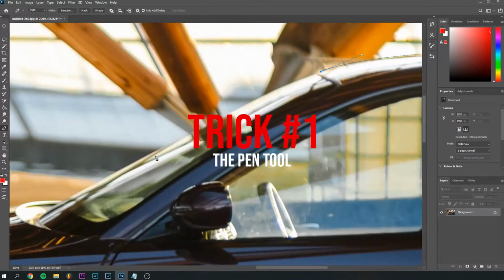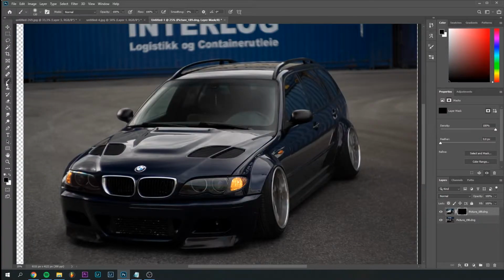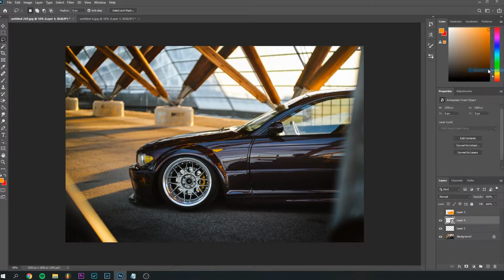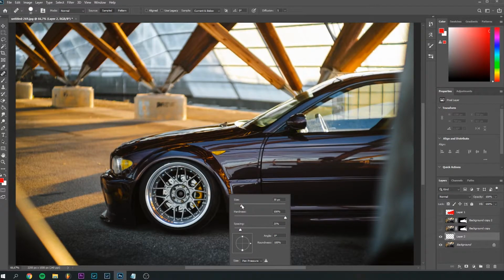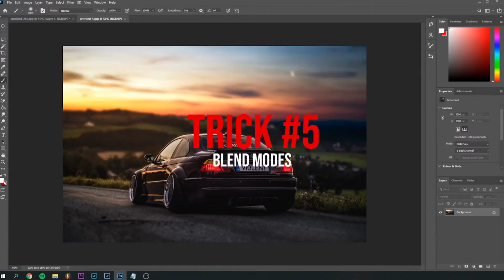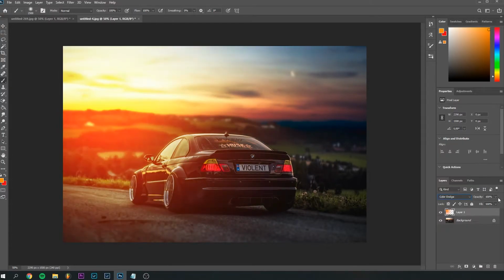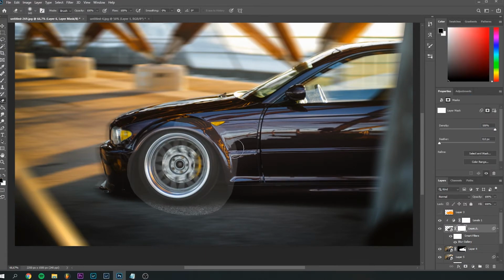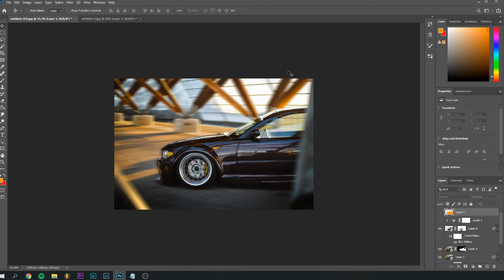6 TRICKS TO IMPROVE YOUR CAR PHOTO EDITS: PHOTOSHOP EDITION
Second video in the "QUICK VIDEOS WITH SEB" series. 6 quick tips/tricks to improve your editing in Photoshop.